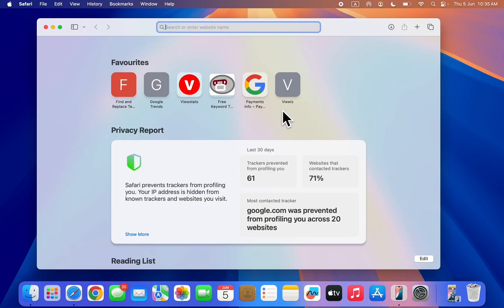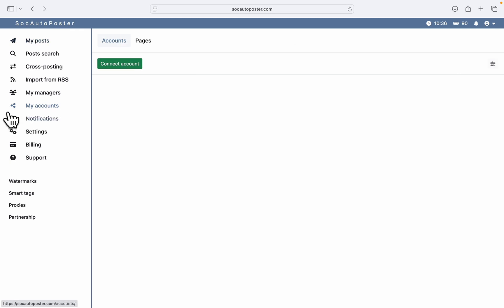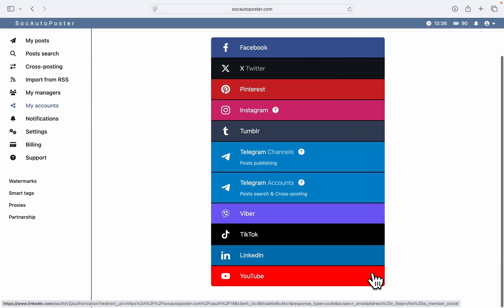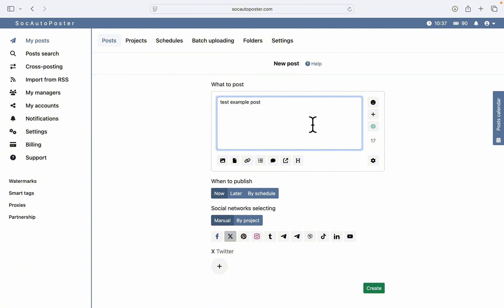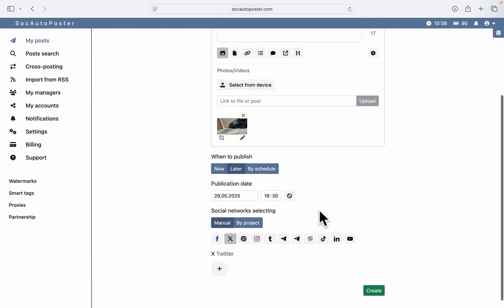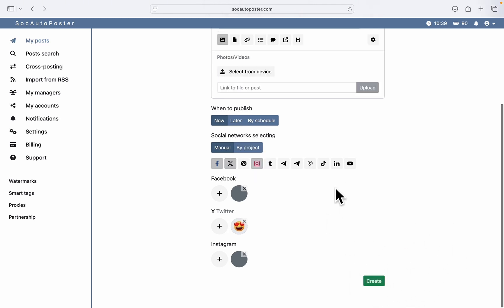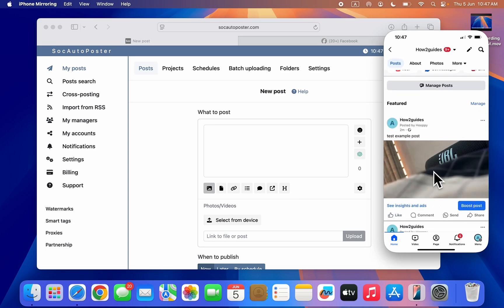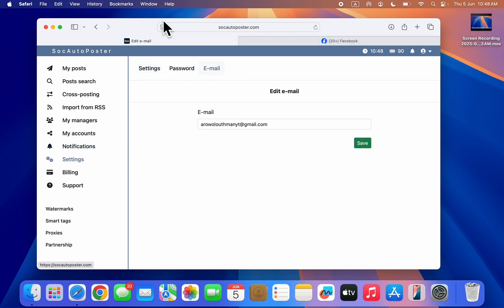How to Post on Multiple Social Media Platform All At Once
Want to save time and boost your productivity? In this video, I’ll show you how to post on multiple social media platforms at once or how to post on all social media platforms at once using the best automation tools and strategies in 2025! Whether you’re a content creator, digital marketer, or business owner — this tutorial is your shortcut to consistent posting across Instagram, Facebook, Twitter/X, LinkedIn, TikTok, and more.

How2Guides